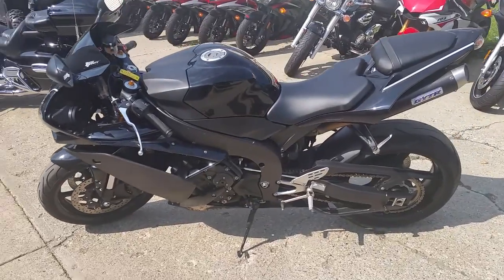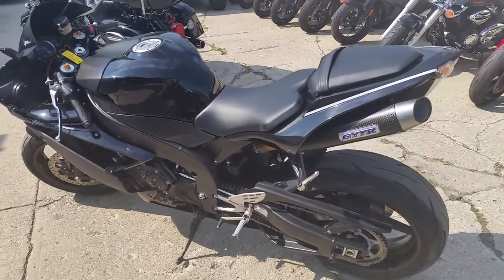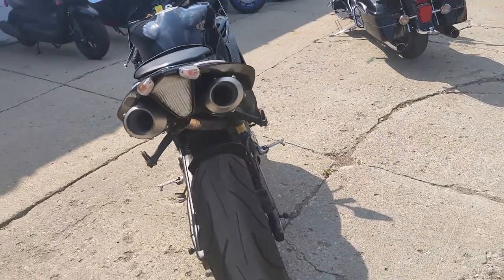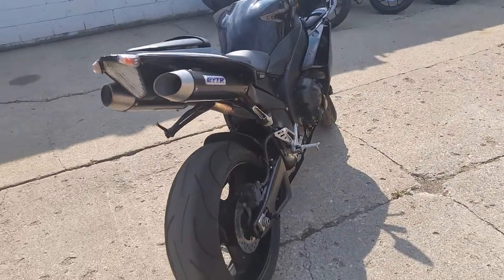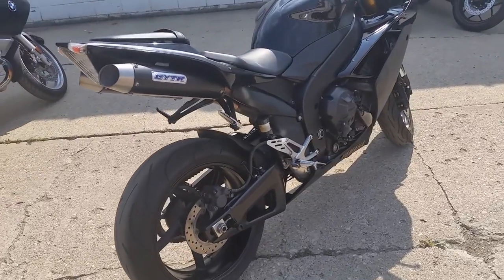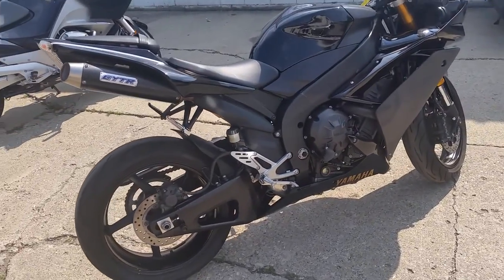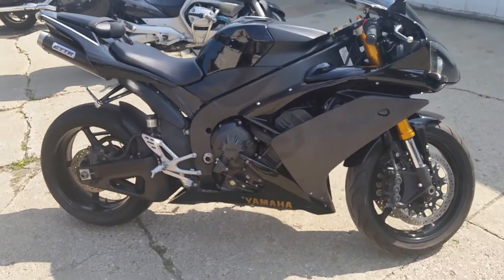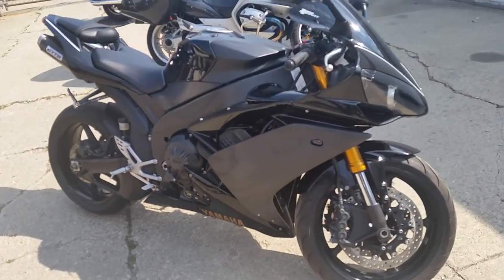2008 Yamaha YZFR1 U2450